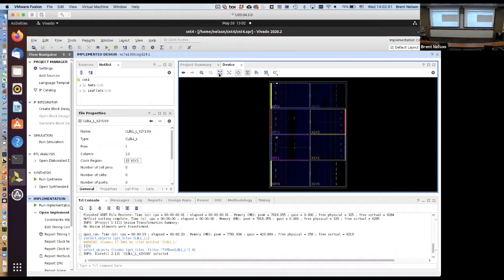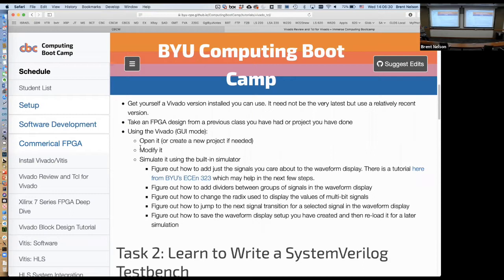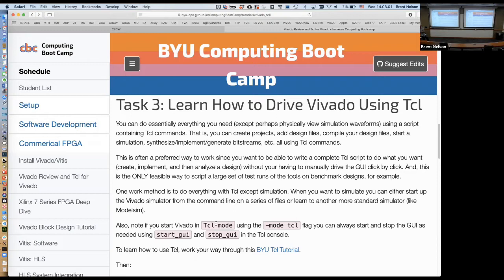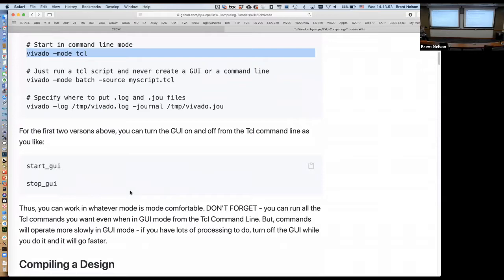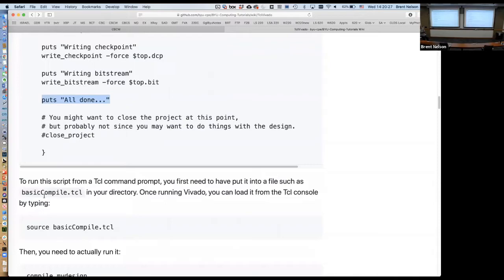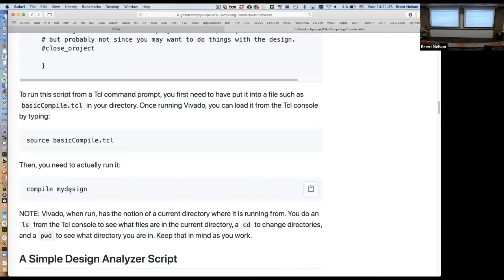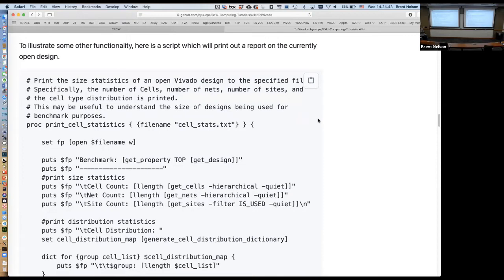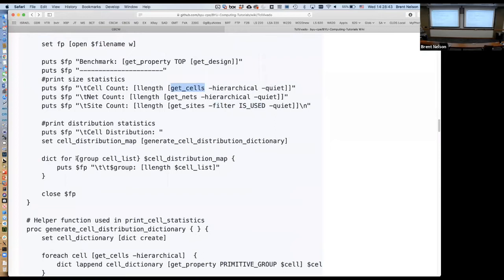Vivado and TCL crash course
0:00 Introduction
5:46 Driving Vivado using TCL
11:44 Compiling a design
22:12 Design analysis
28:46 Properties
31:10 Demo: Mixing TCL and the GUI
47:06 Wrap-up and closing comments